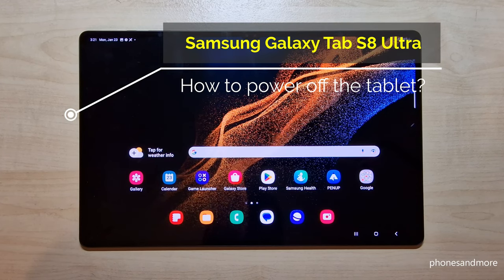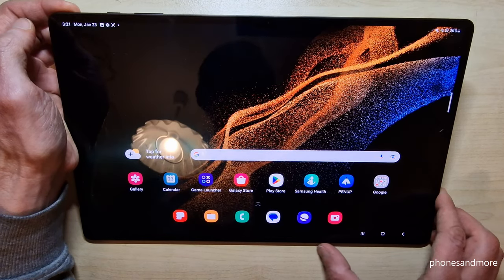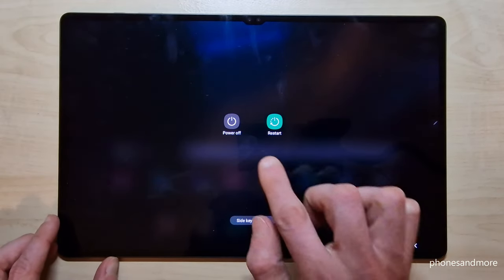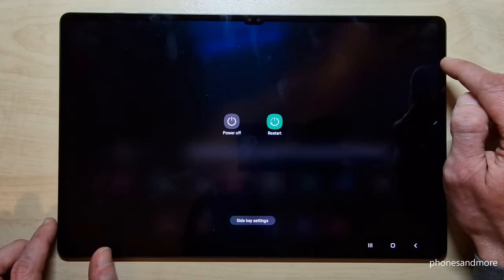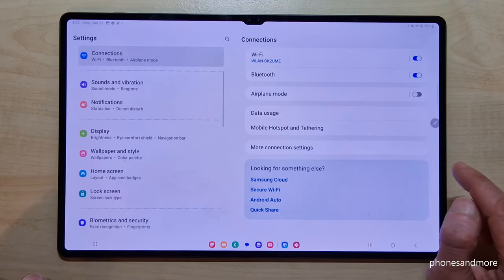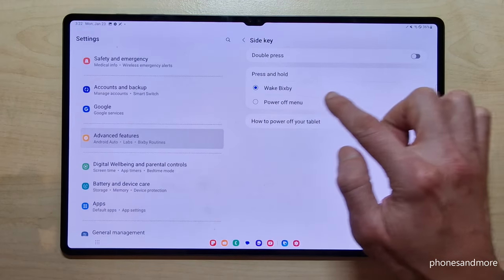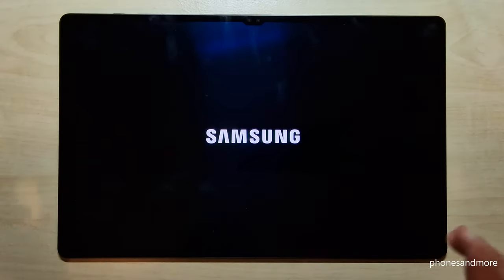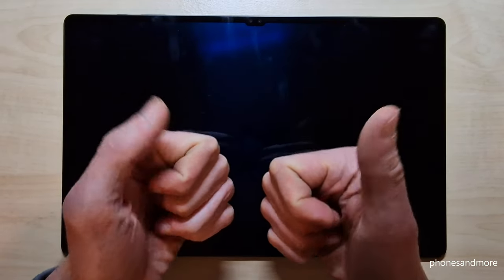Samsung Galaxy Tab S8 Ultra: How to turn off the tablet? And how to set up the Power Button?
With this video, I will show you, how you can shut down the Samsung Galaxy Tab S8 Ultra 5G. I will show you also, how you can set up the Side-Button as a real Power-Button

There are 2 ways to turn the tablet off:

Way 1:
Use the "Side"-Button (former "Power"-Button) in combination with the "Volume Up"-Button and hold it. After you can tap "Power off" or Restart the Samsung Tab S8 Ultra.